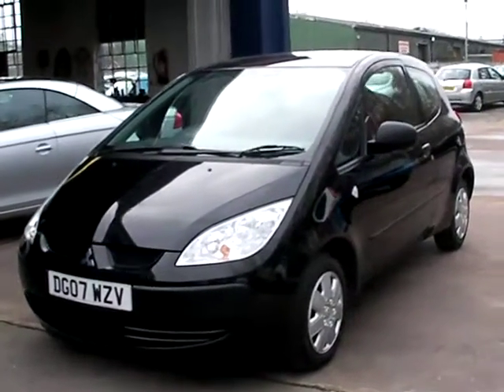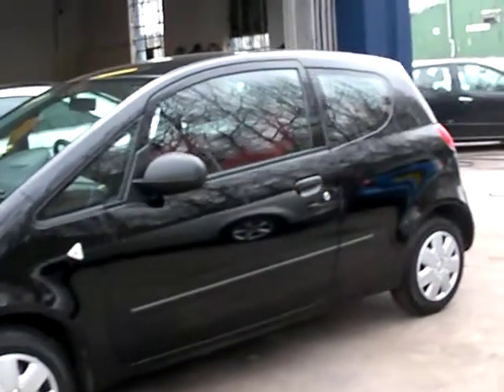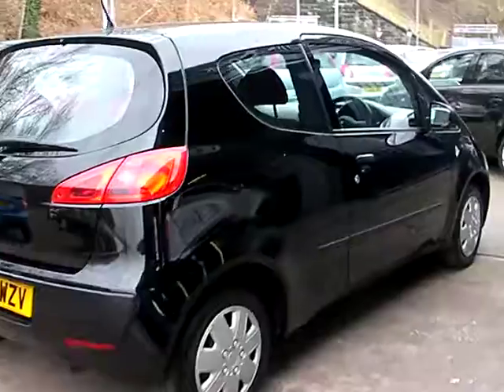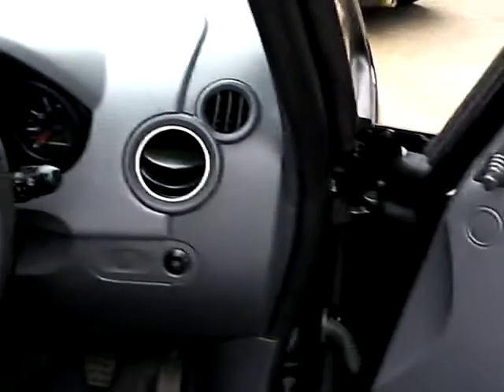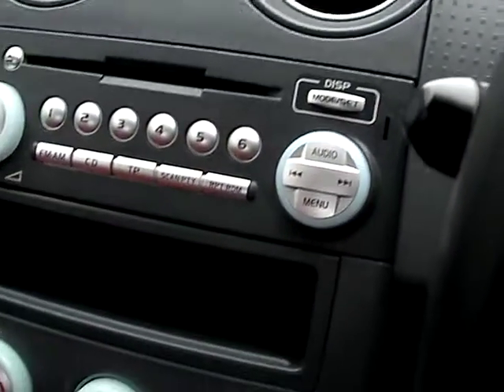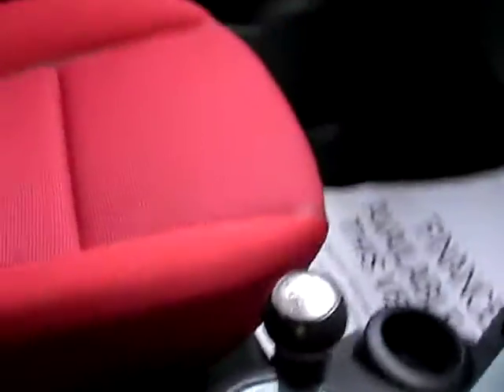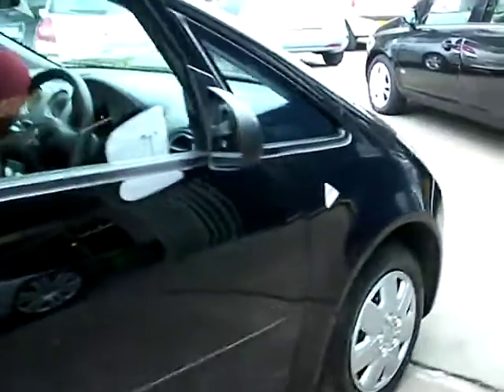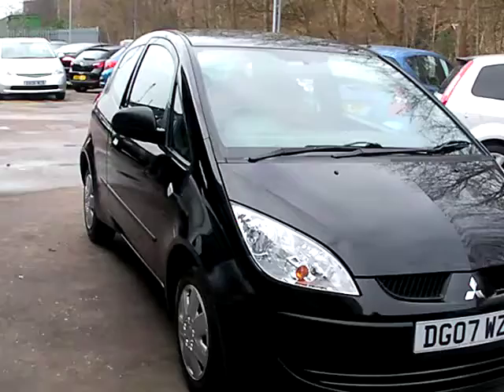MITSUBISHI COLT DG07WZV